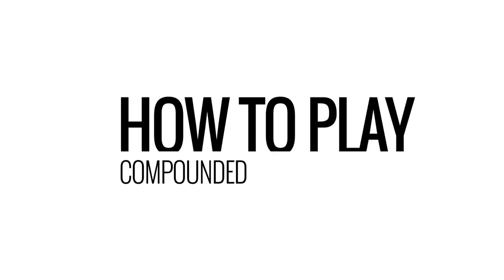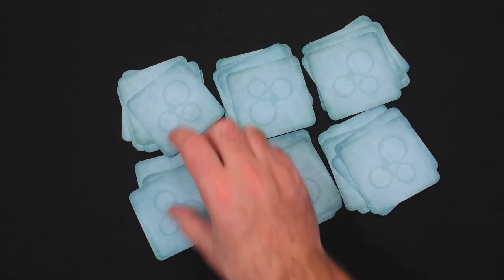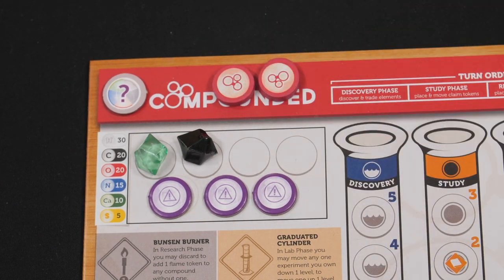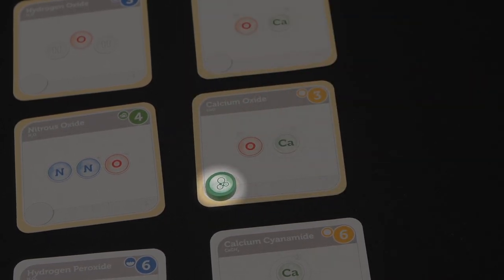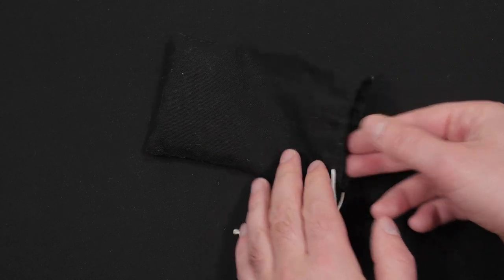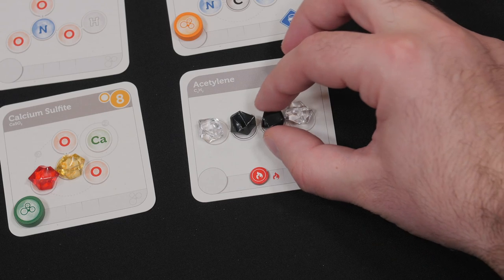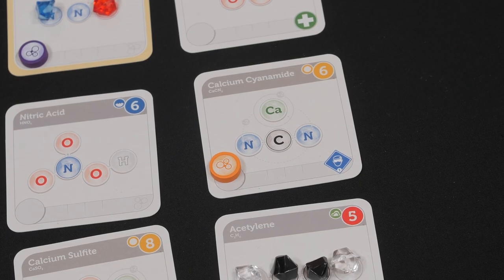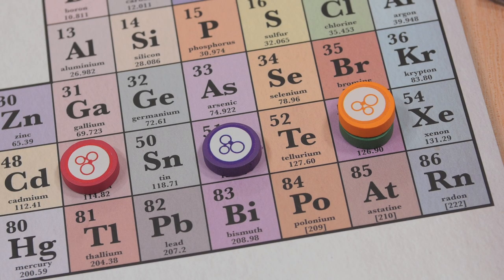How To Play: Compounded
Darrell Louder, the designer of Compounded, explains how the game is played.